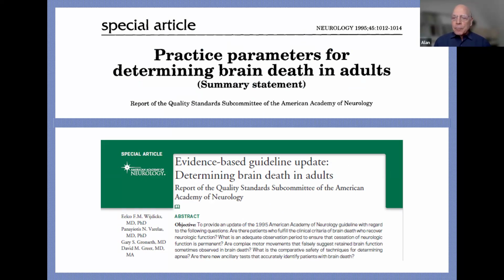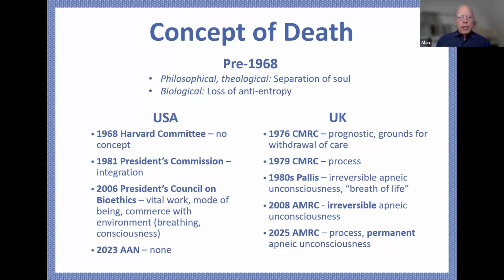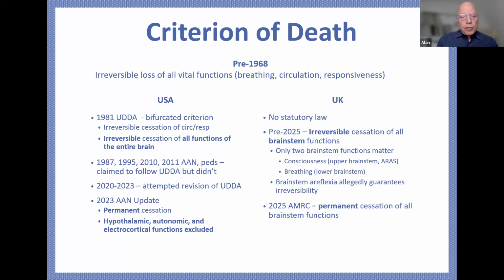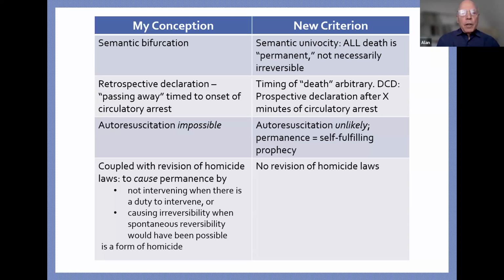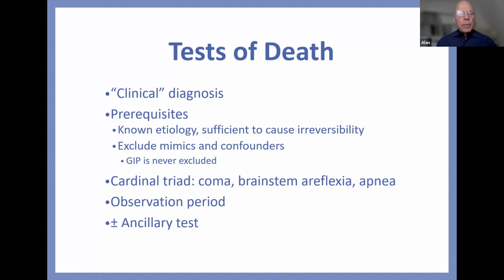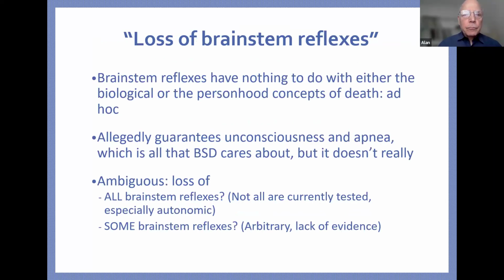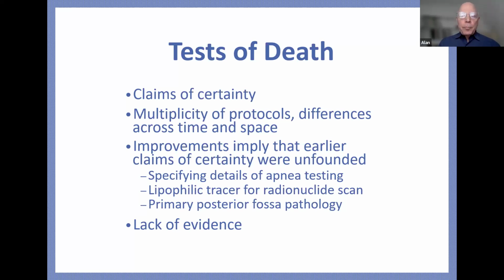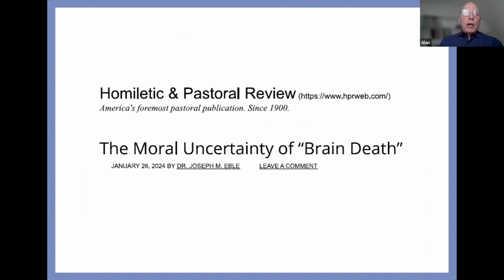Prof D Alan Shewmon on "Brain Death and Brainstem Death. A Critical Update."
D Alan Shewmon MD, Emeritus Professor of Neurology and Paediatrics at the David Geffen School of Medicine at UCLA, presents a Bios Centre seminar on the topic 'Brain death and brainstem death: a critical update.'

The Bios Centre is a small research institute with a worldwide outreach. Alongside our research and consultancy, we organise seminars like this one, providing a platform for fellow-researchers and healthcare practitioners to share their work.
We warmly welcome donations to the Centre, which can be made through our website. Thank you for any gift you may be able to make.